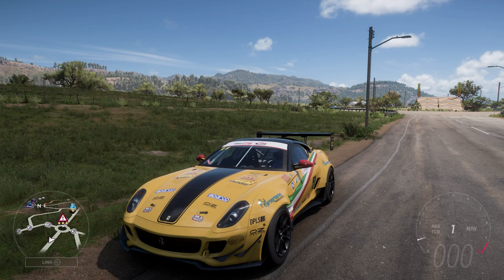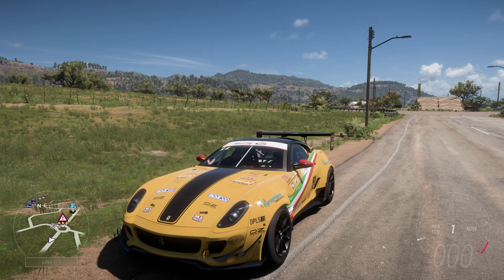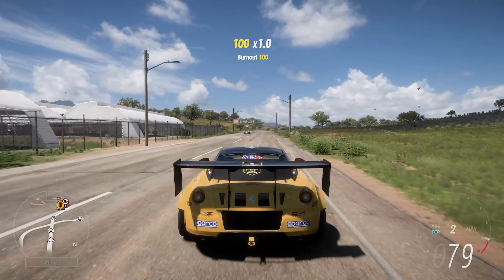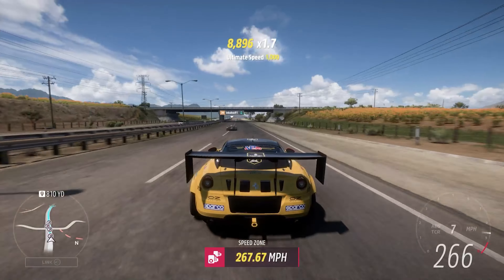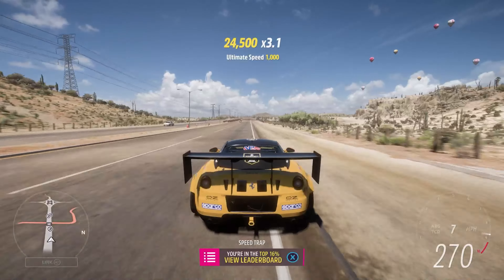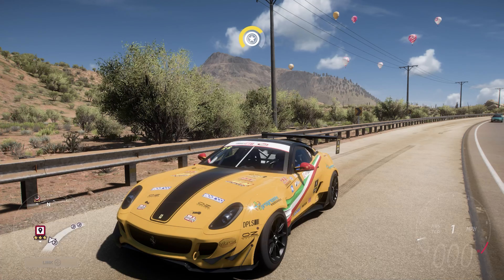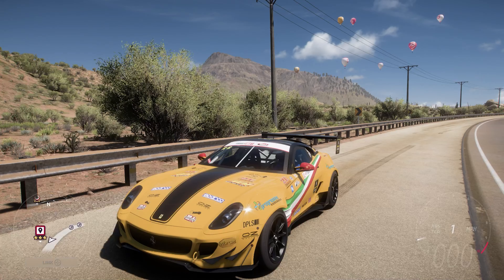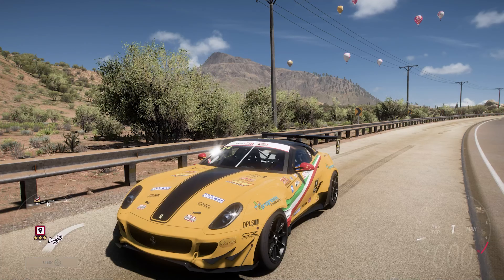How Fast Will It Go? 2007 Formula Drift 599 GTB Fiorano (Forza Horizon 5)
With this not managing to be particularly quick in the prior game, can this drift car do any better this time around?